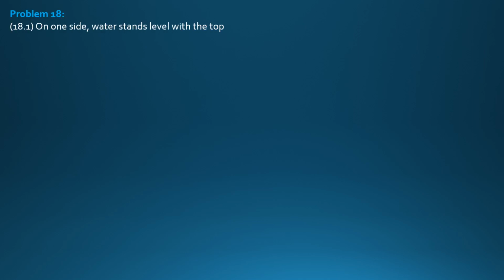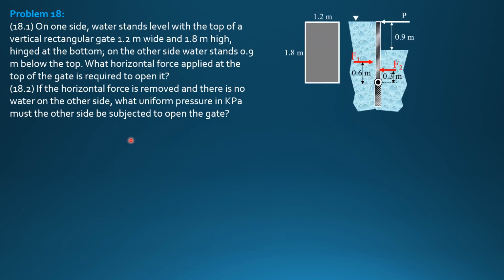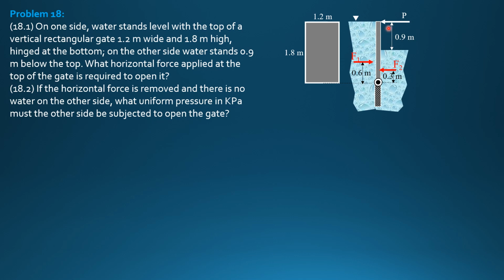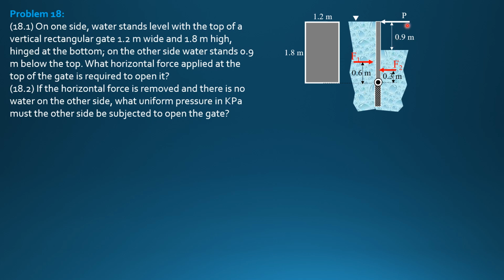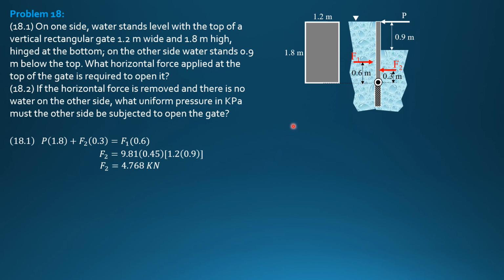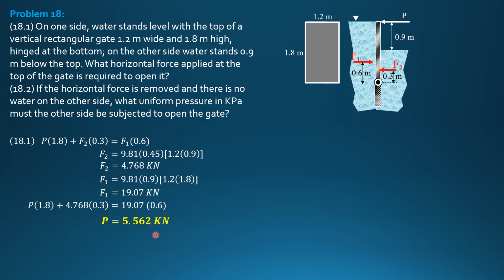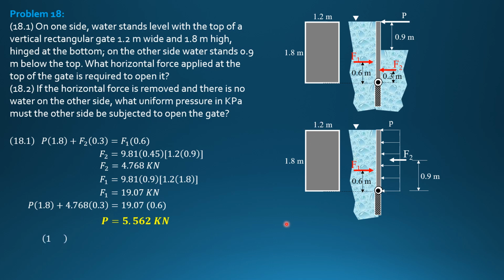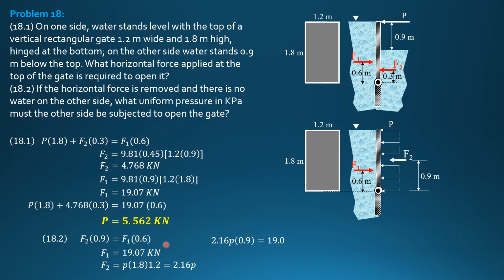FLUID PRESSURE on PLANE SURFACES, Example 18